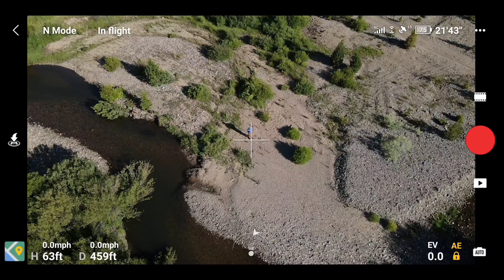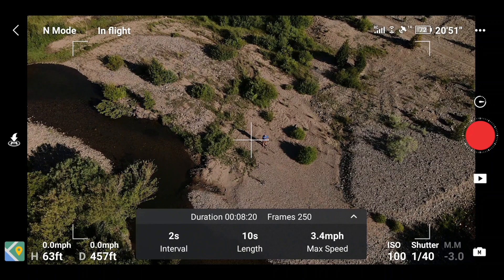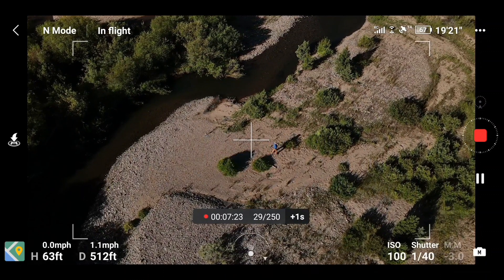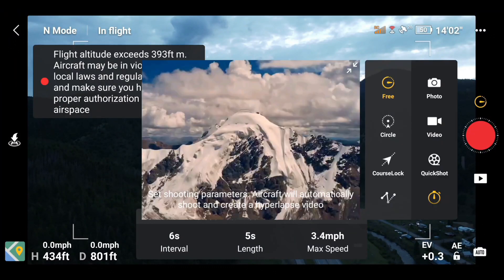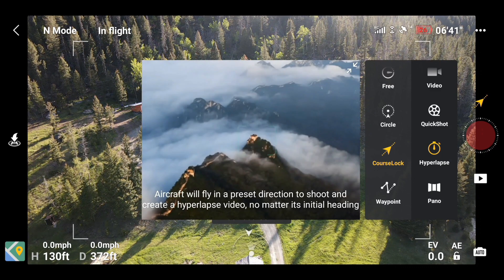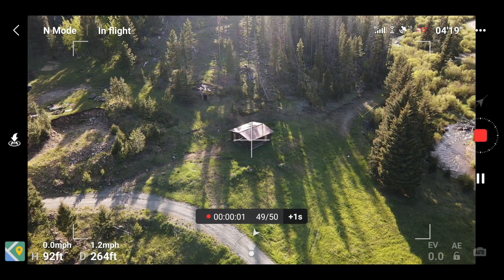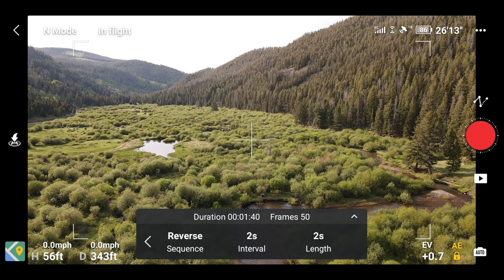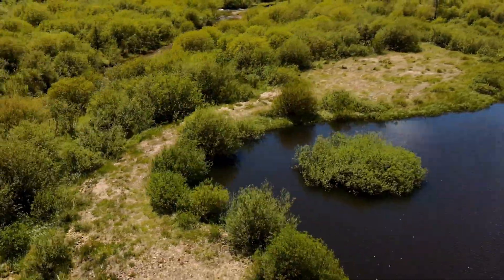DJI Mavic Air 2- Hyperlapse Tutorial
In this video I will go over how to do a hyperlapse with the DJI Mavic Air 2 Drone. I'll show you exactly what settings do what and the functionality of each of the four hyperlapse modes on the Mavic Air 2. A hyperlapse is very similar to a timelapse in that the camera will take a certain number of pictures and then put them all together in the form of a short video.
The cool thing about the Mavic Air 2 is the fact that it comes with a 48 mega pixel lens and is capable of taking pictures in 8k. The hyperlapse is just one of many advantages of having this drone. It also allows you to a number of quickshots and has a range of 5 miles. I highly recommend getting the fly more combo because it comes with a lot of extras including a carrying bag, extra batteries, and a set of three ND filters.
I also would like to say a special thank you to my friend John at the ProCut, for allowing me to use his chainsaw audio.